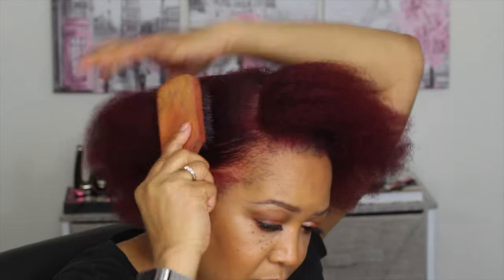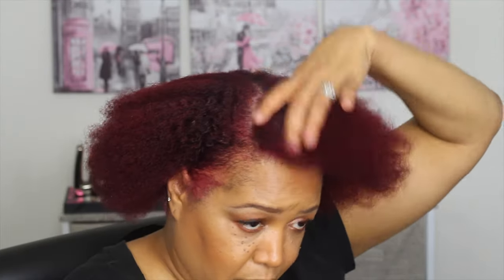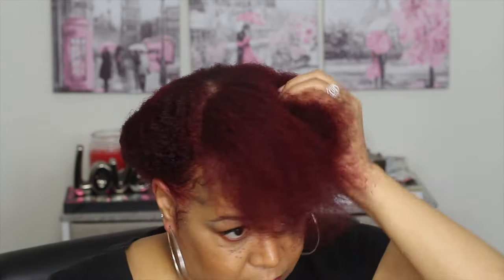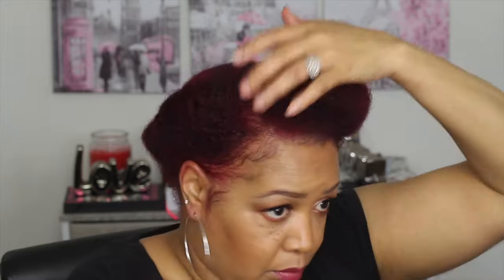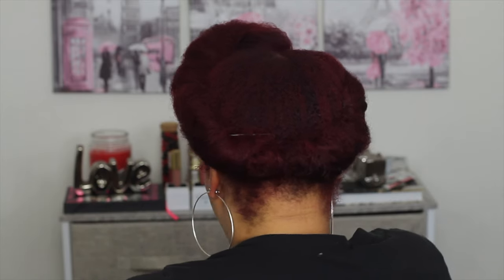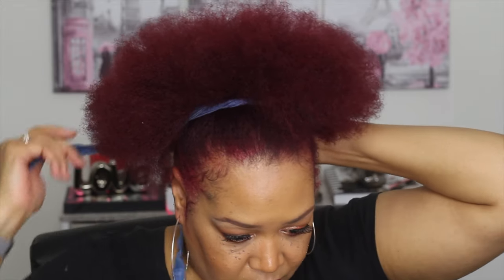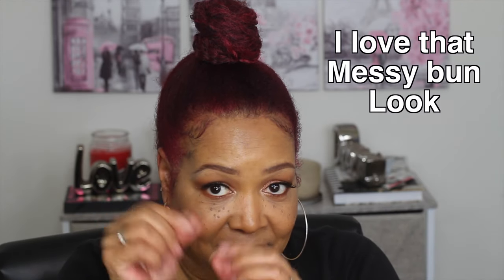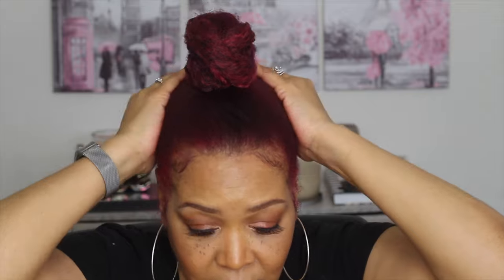4 Quick & Easy Natural Hair Styles | NeeCJae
Hey Beauties!! I wanted to come on to show you some of my favorite Quick & Easy Natural Hair Styles. I think all 4 styles are great for the summer. I love easy styles like this! I hope you this video is helpful when trying to find new hairstyles.

My Hair Color: Crimson Red

Publishing: 10k2 Flight Musi: Written for NeeCJae by Ray Johnson

NeeCJae Theme Smooth version: I have been given permission by Ray Johnson 10k2flight music to use all music that was written for me.